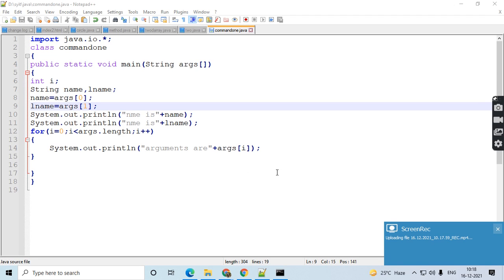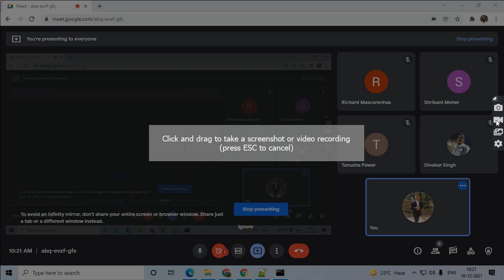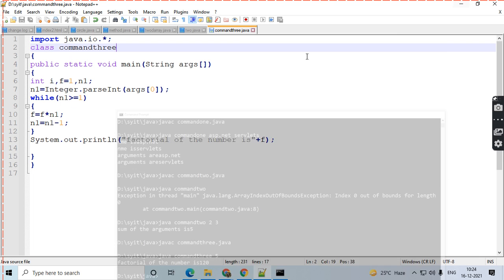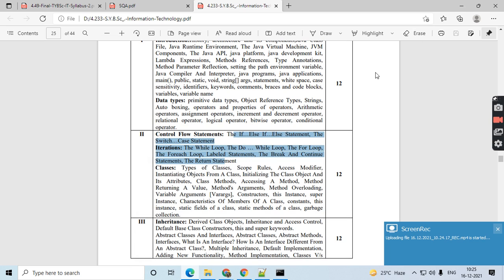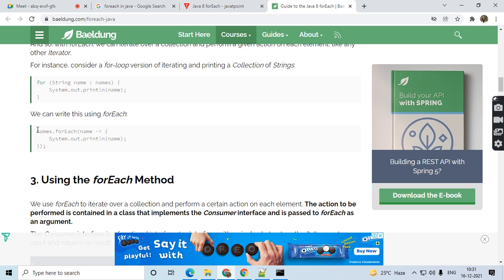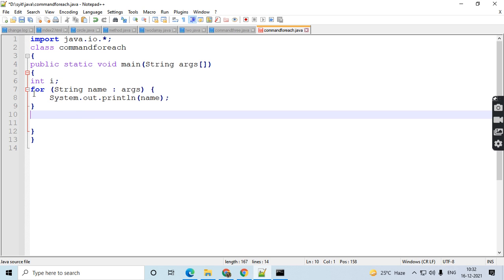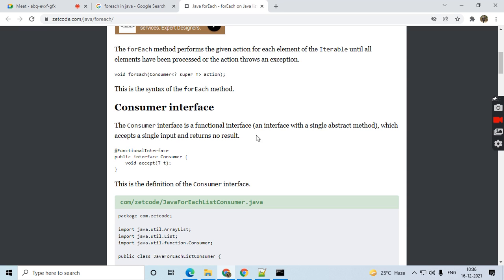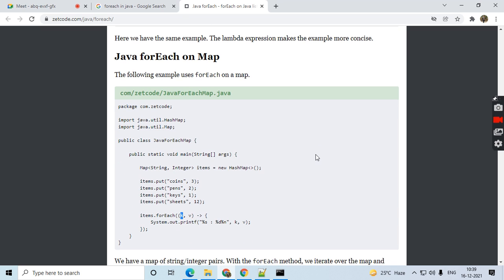COMMAND LINE ARGUEMENTS READING NUMERIC VALUE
READING INTEGERS USING COMMANDLINE  ARGUMENTS